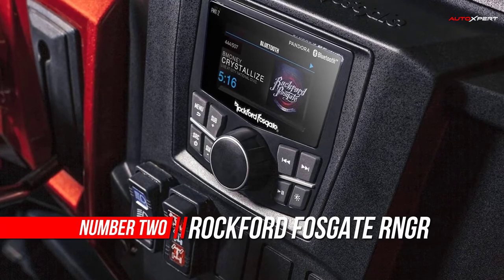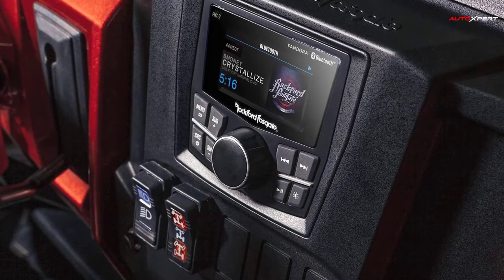Top 5 Best Subwoofer Review in 2023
Best Subwoofer
1.KEF KC62 Subwoofer
2.Rockford Fosgate Stereo
3.Yorkville Powered Subwoofer
4.Rockford Fosgate Stereo
5.Sony Home Theater Speaker